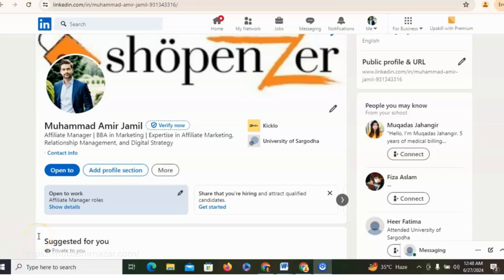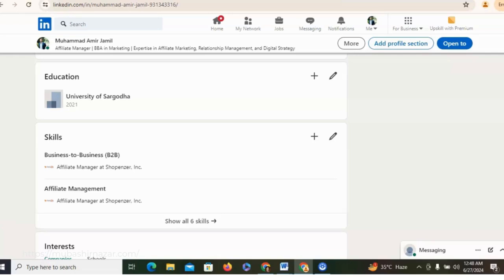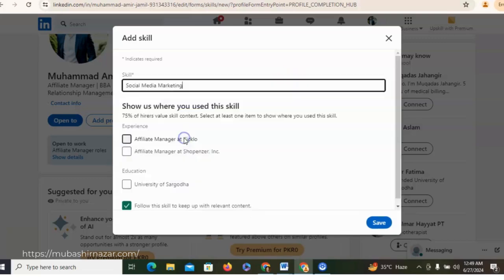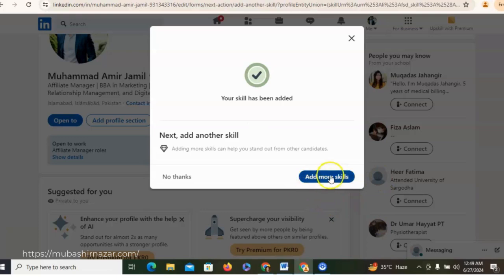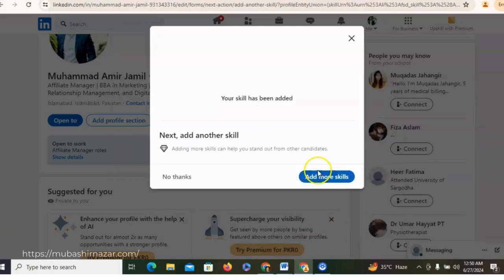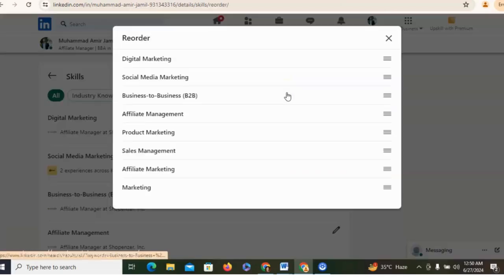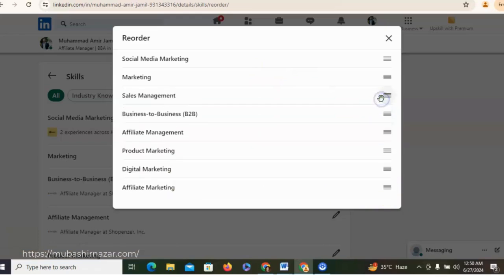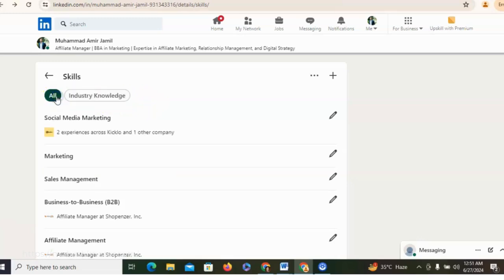How to Add Skills to Your LinkedIn Profile (Step-by-Step Guide)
Want to know how to make your LinkedIn profile stand out?

Adding the right skills is crucial! In this video, we'll show you step-by-step how to add skills to your LinkedIn profile, whether you're adding technical skills, soft skills, or certifications. We’ll also answer common questions like how many skills to add and how to highlight your top skills to get noticed by recruiters.

What You’ll Learn in This Video:
✅ How to add language skills in LinkedIn
✅ How many skills to add in LinkedIn
✅ How to add skills and certifications in LinkedIn
✅ How to add key skills in LinkedIn to attract recruiters
✅ How to highlight your top 5 skills with the diamond feature
✅ How to add soft skills in LinkedIn for a well-rounded profile